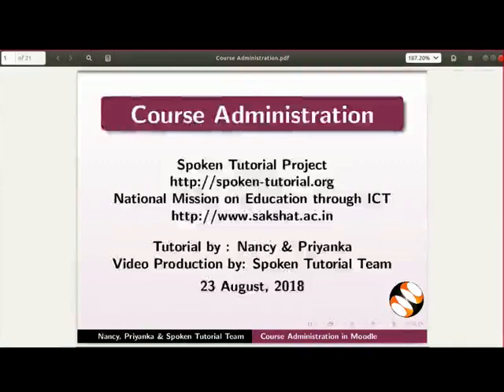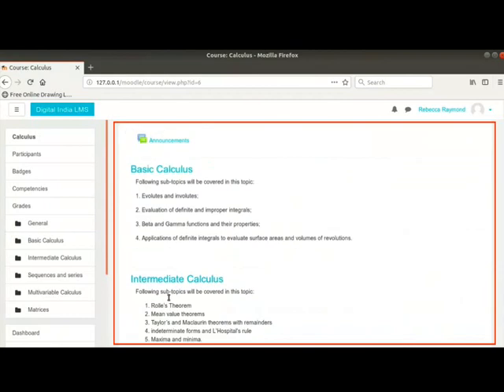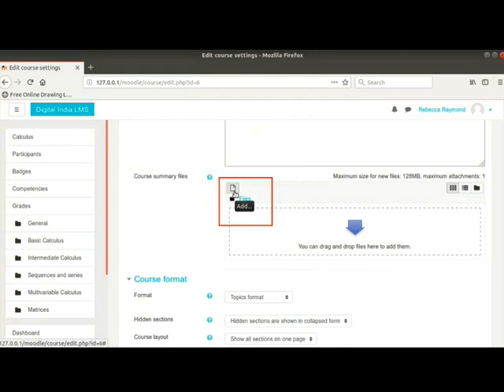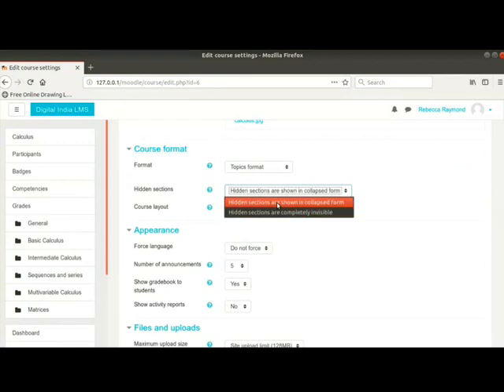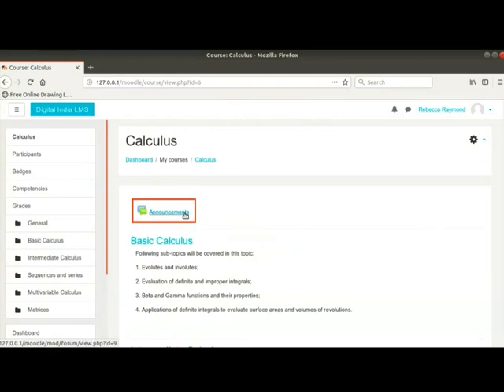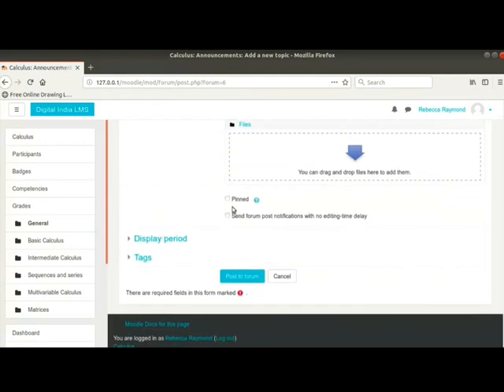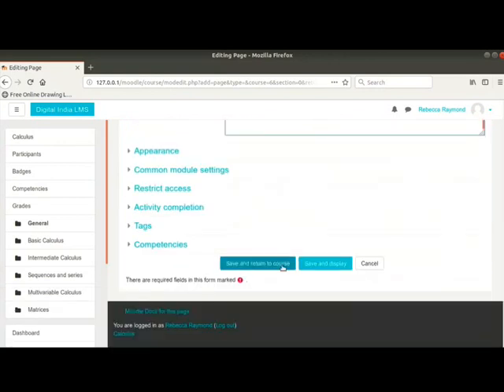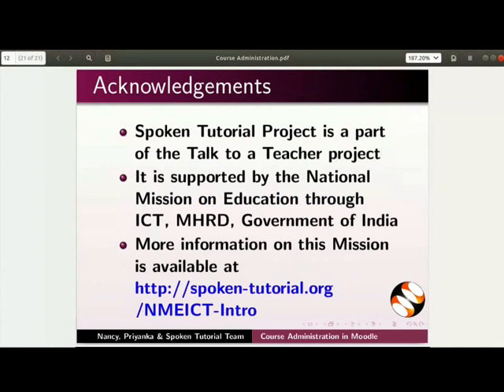Course Administration in Moodle - English